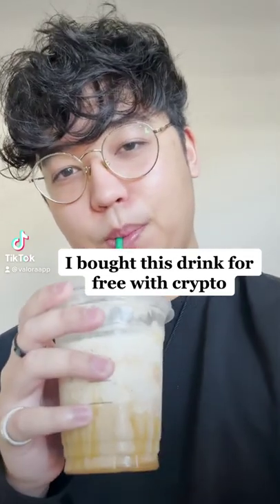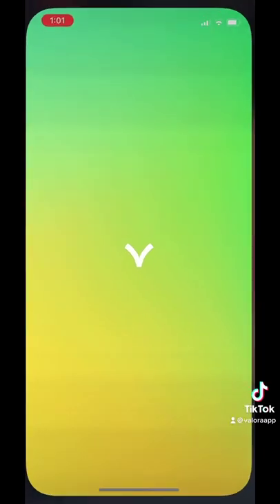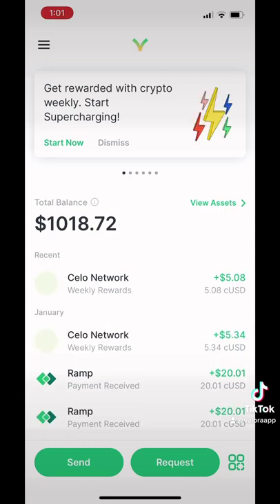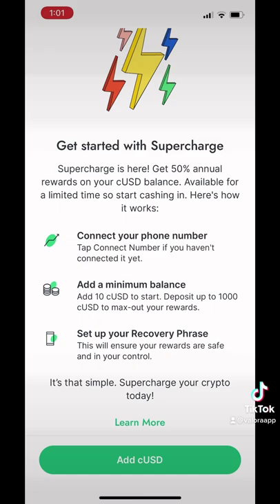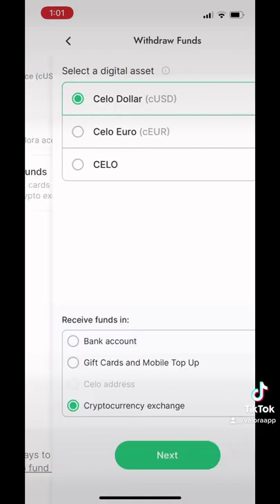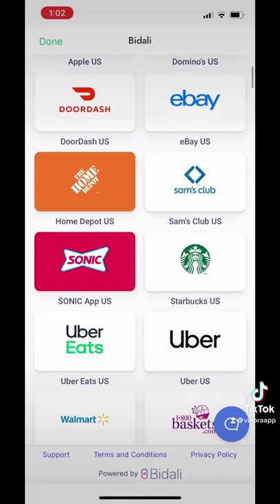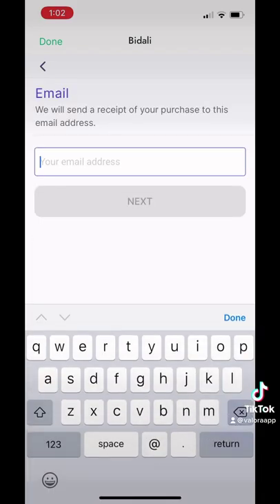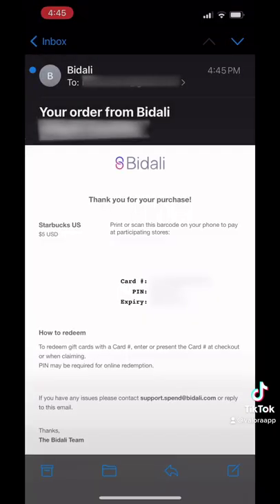Supercharge Your Crypto...and get free coffee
Learn how you can supercharge your crypto so you can use the rewards for free coffee.

On top of being a safe, accessible, and easy-to-use digital wallet, Valora now for a limited time boosts your crypto with 50% annual rewards. Supercharge isn’t a gamble, it’s a secure, stablecoin rewards program. That means your balance will only go up!